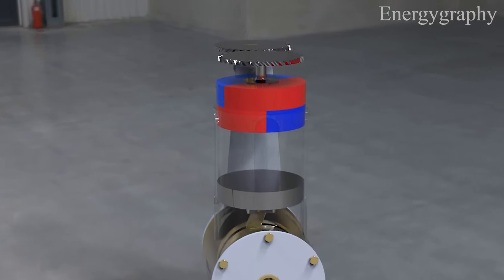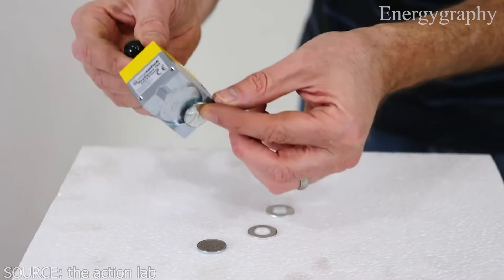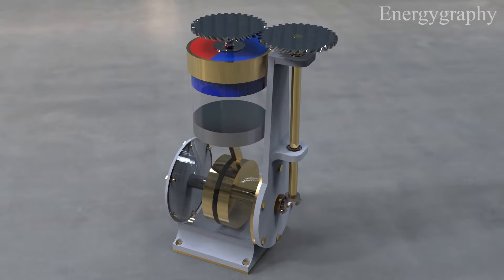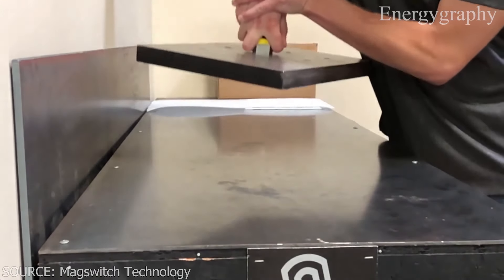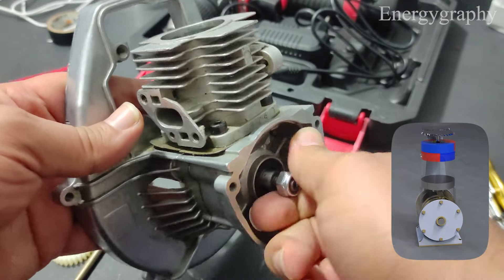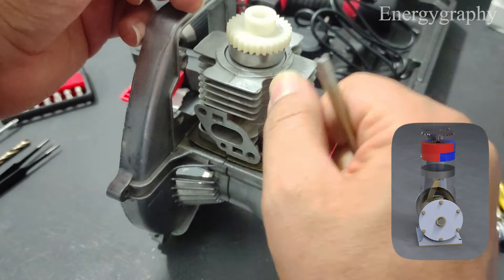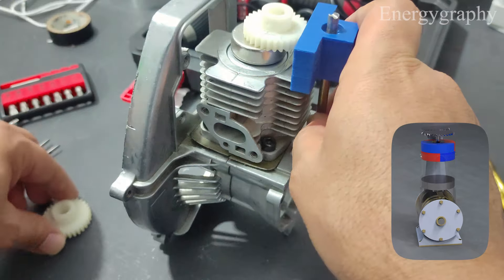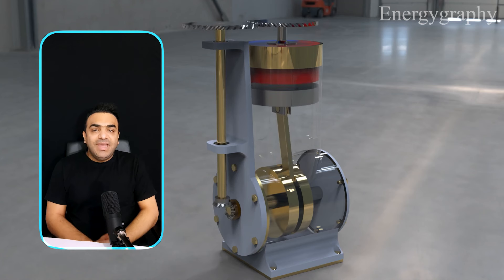New Hibrid Engine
In this video, I introduce my new concept for a permanent magnet engine featuring a metal piston and two rotating magnets. Using Magswitch technology, this engine can turn permanent magnets on and off, driving the piston with precision. I discuss the potential of this design for creating a magnetic motor prototype and address the challenges we're facing, such as friction and magnet synchronization. Join me on this journey of innovation and experimentation as we work towards developing a fully functional magnetic engine.